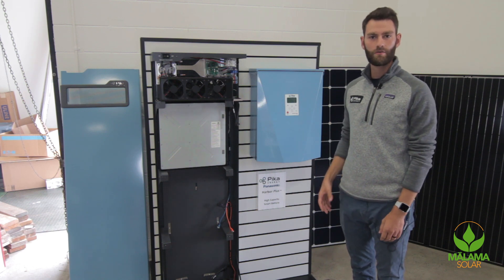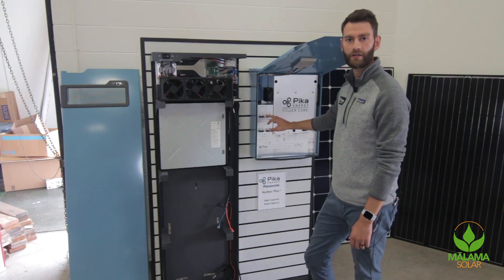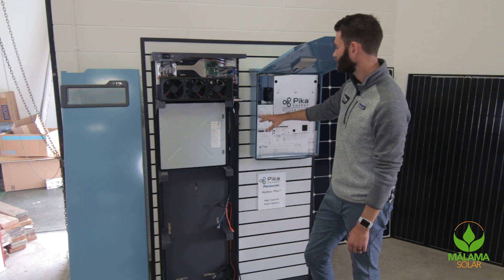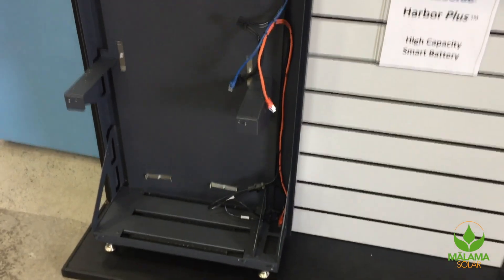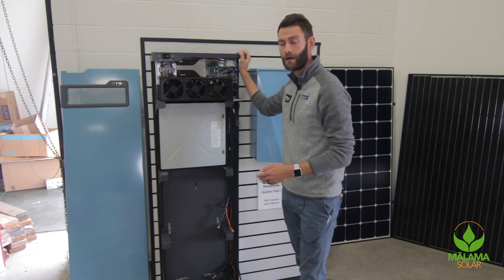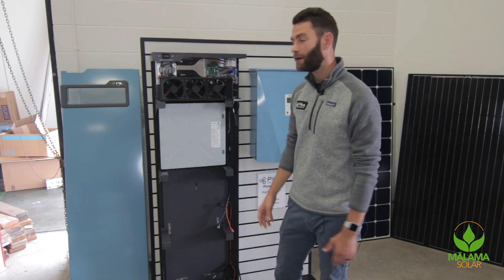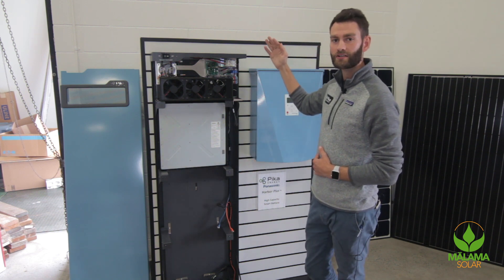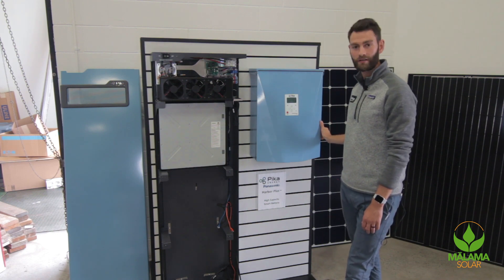Pika Energy Battery and Inverter In-Depth Overview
The Pika Islanding Inverter and the Pika Harbor Smart Battery installed together is one of the best options available for residential solar photovoltaic systems today.

In Hawaii, where battery storage is a must in order to maximize savings, this set up will supply you with the more power and capacity, and deliver that power as efficiently as possible.